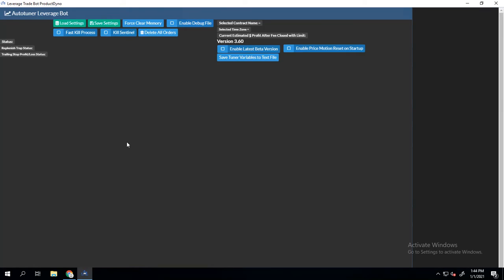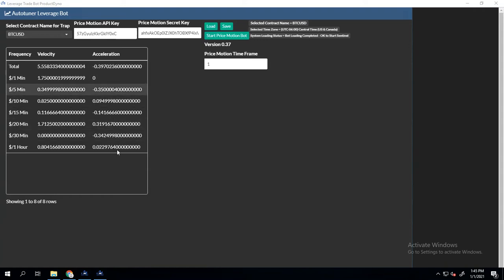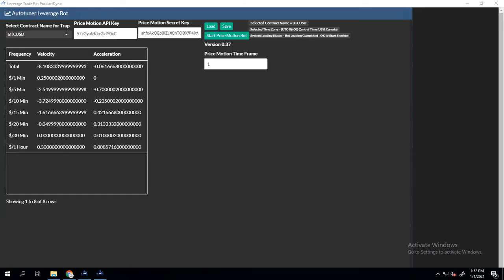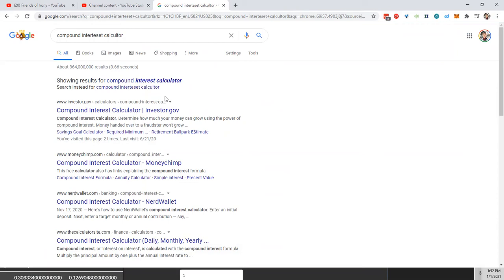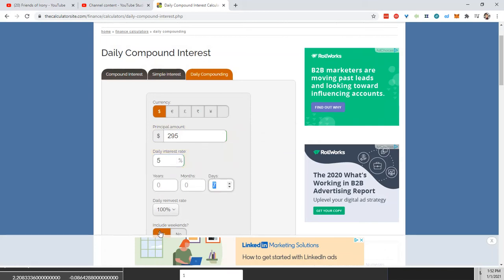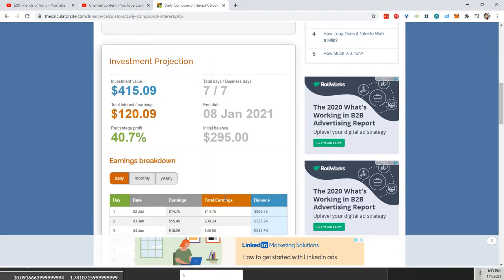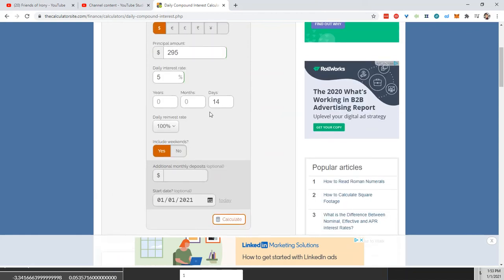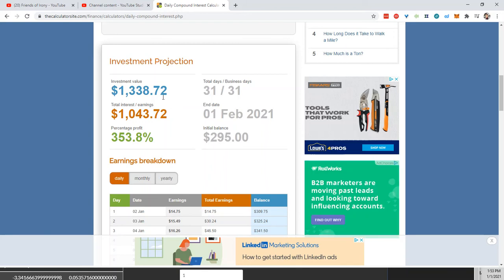Husband Teaches Wife to Bot Trade Crypto Comment to Win 1 Month License